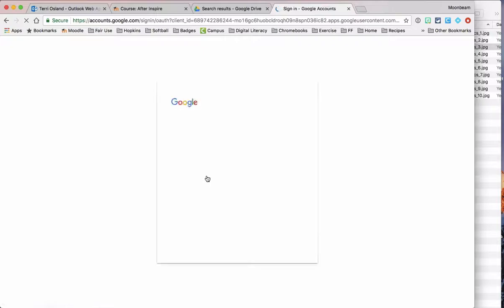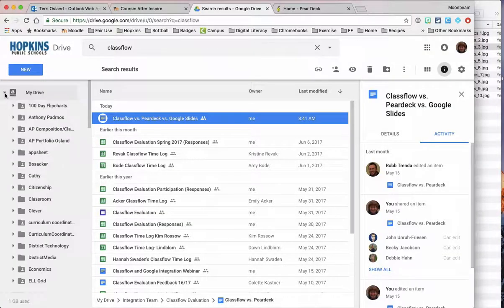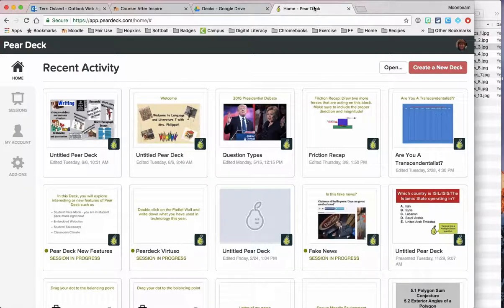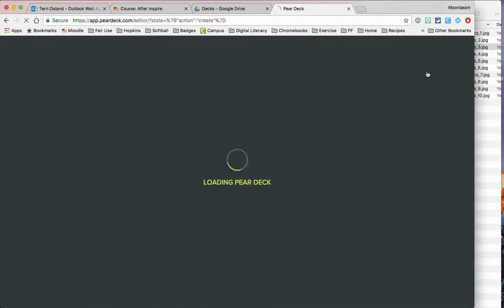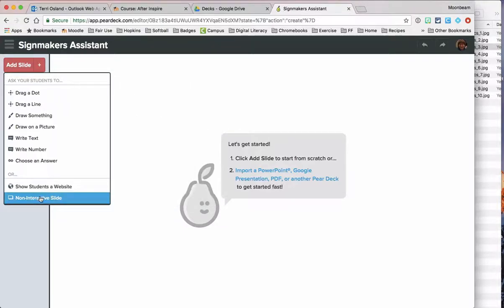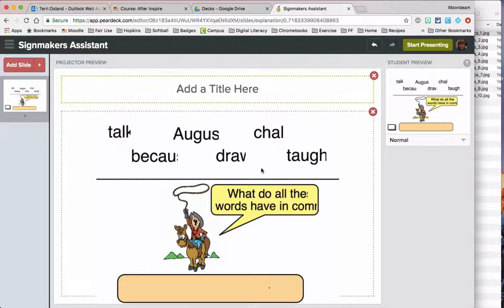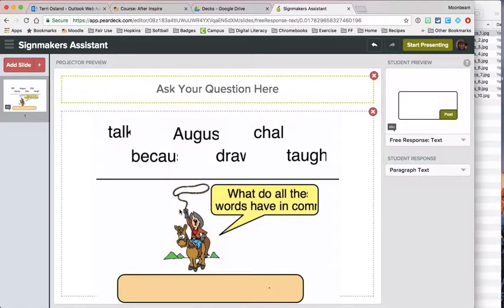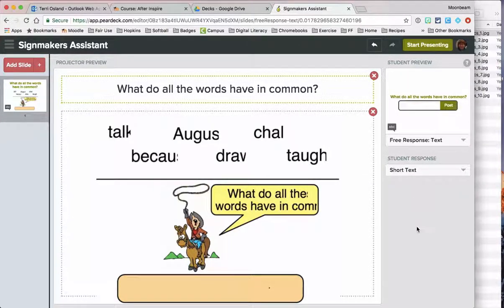Flipcharts to Peardeck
Learn to convert content in a flipchart to Peardeck.